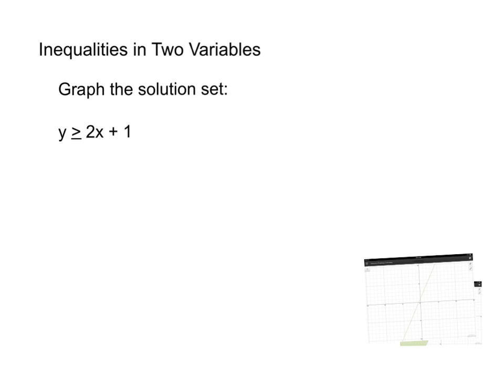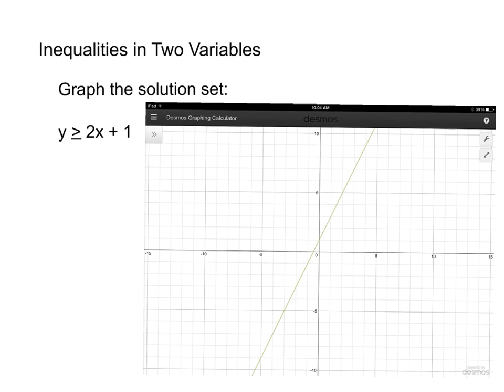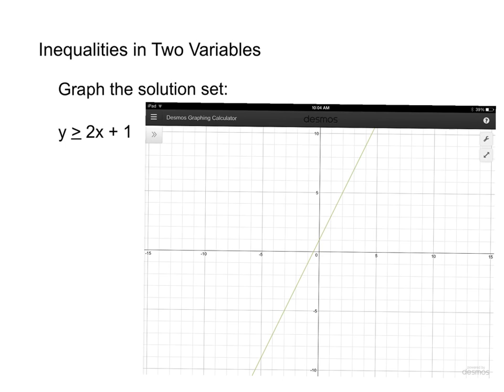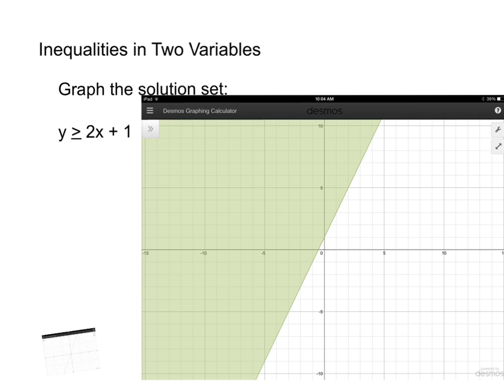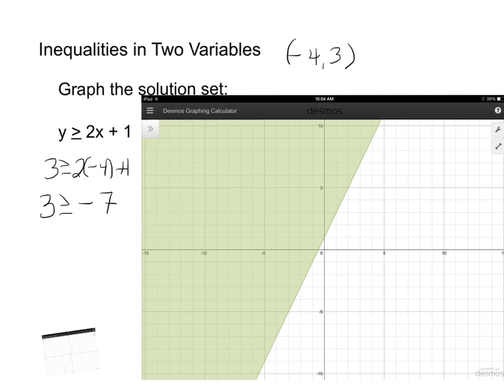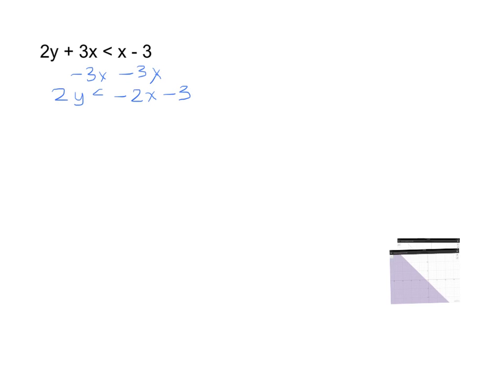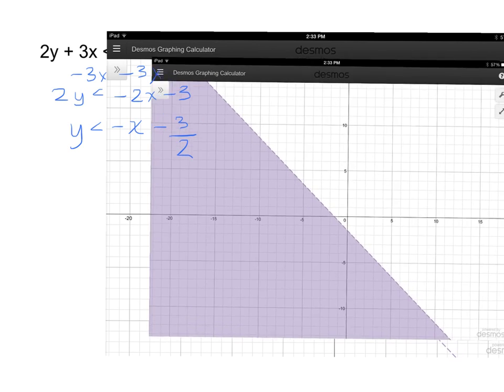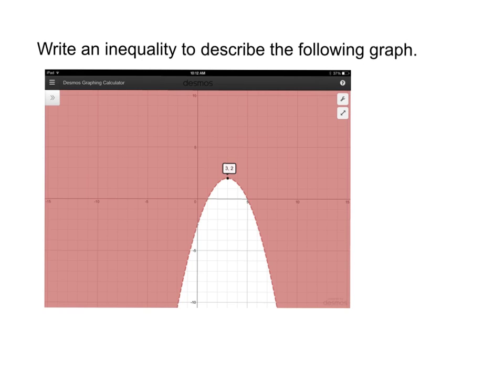9.1 Inequalities two variables